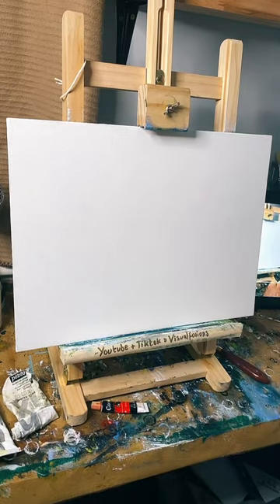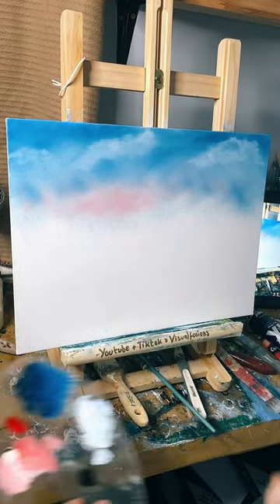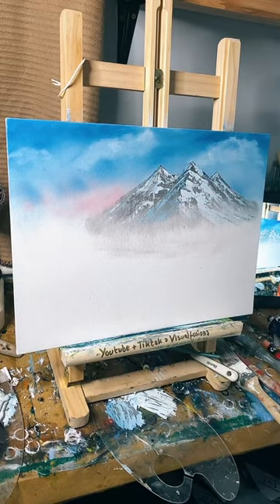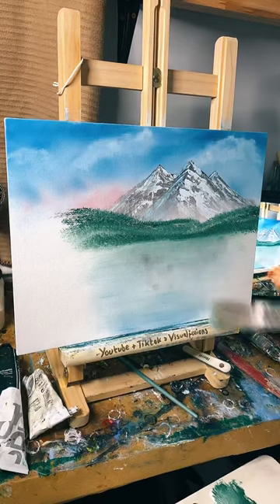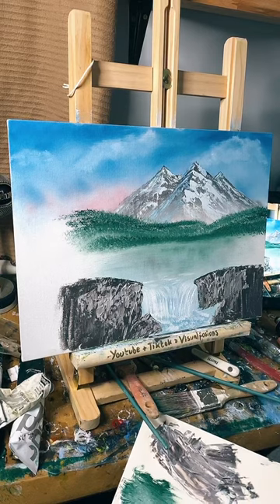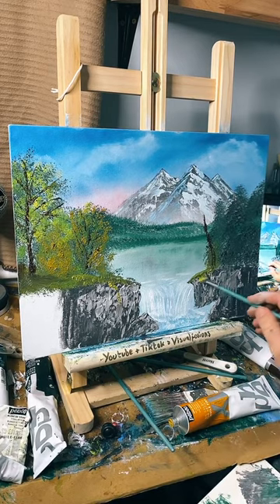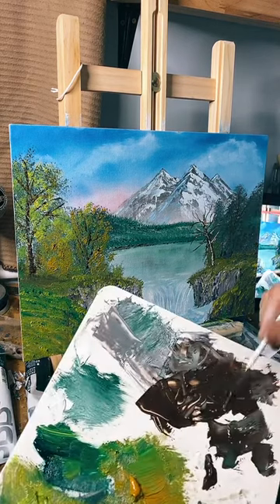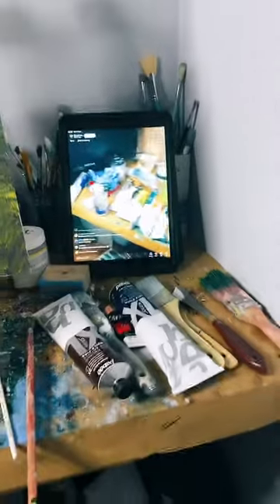How to paint this beautiful oil painting tutorial Bob Ross wet on wet Style Art Asmr